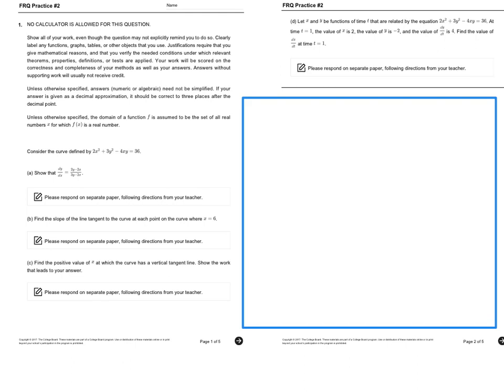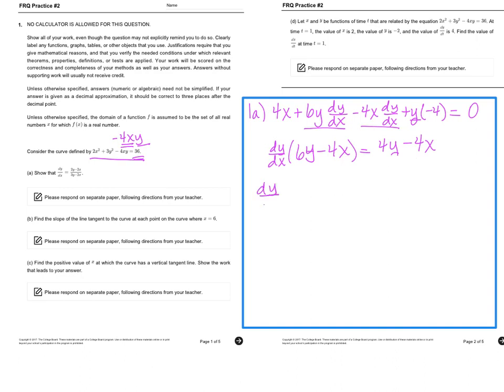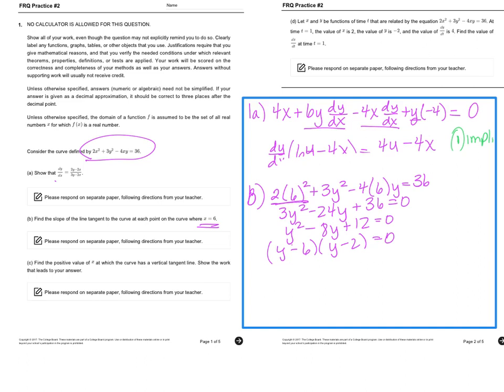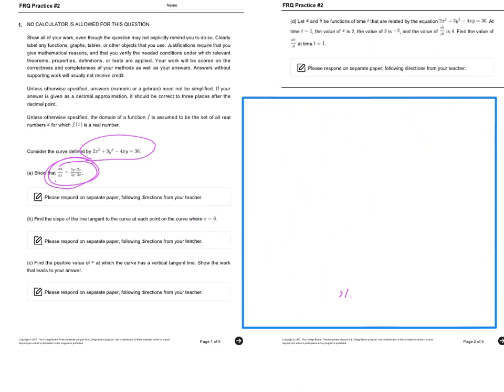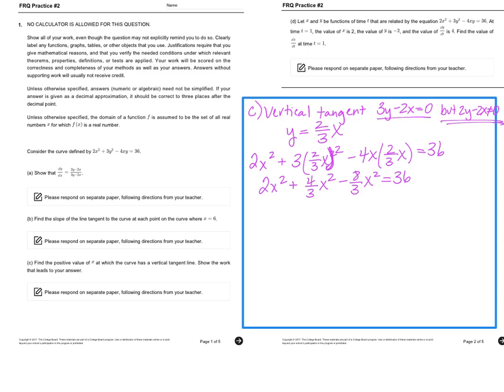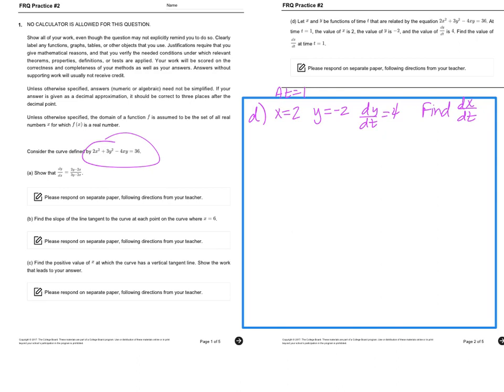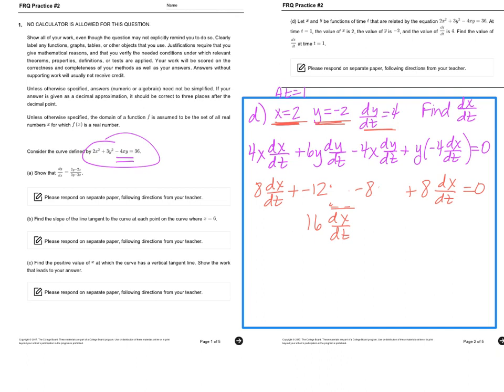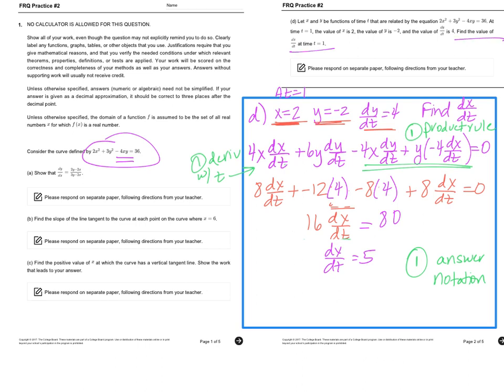FRQ #2 Problem 1